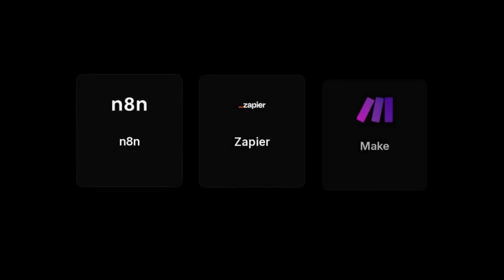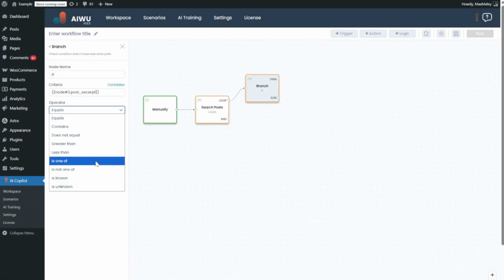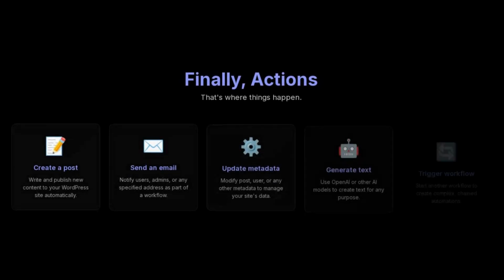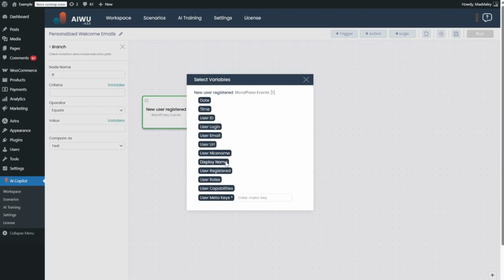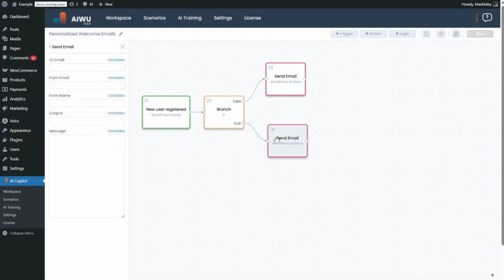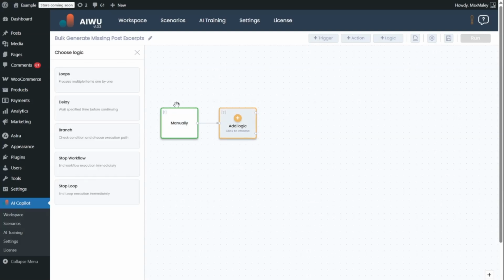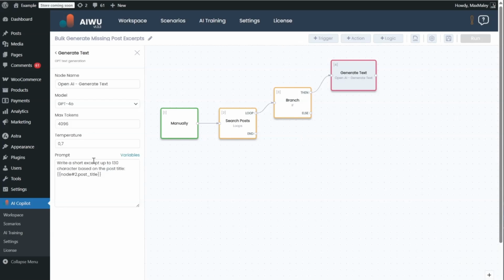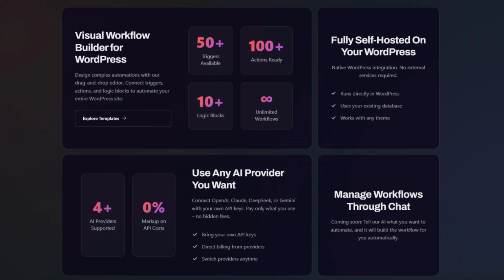WordPress Workflow Plugin — Build AI Automations Without Code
Introducing the new AI Workflow Builder — a visual, no-code automation builder for WordPress.

Now you can create powerful AI workflows directly inside your WordPress site — no external servers, no monthly fees, and no Zapier needed.

Connect triggers, logic, and actions to automate everything:
– generate posts with OpenAI or Claude,
– send automated WooCommerce emails,
– auto-post to social media,
– or even build your own AI agents.

Everything runs locally on your site — fast, private, and fully under your control.